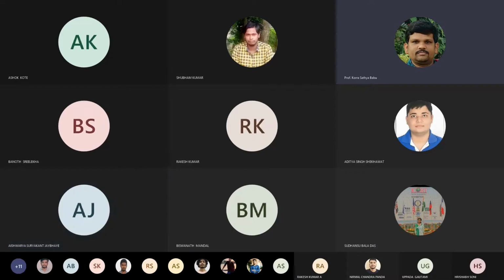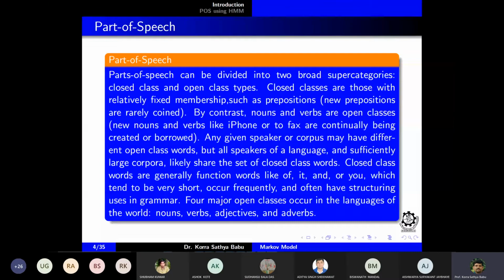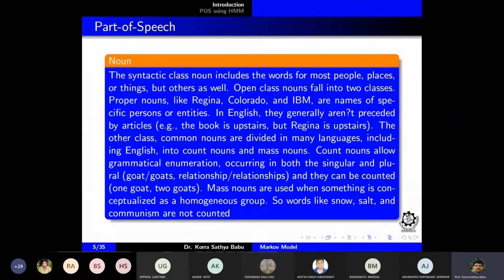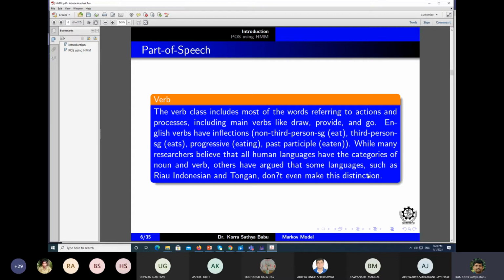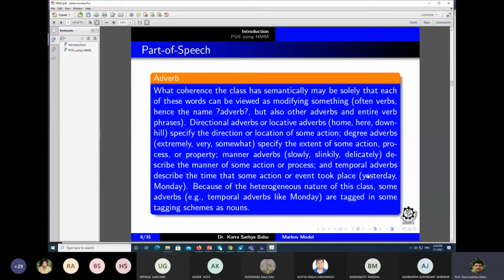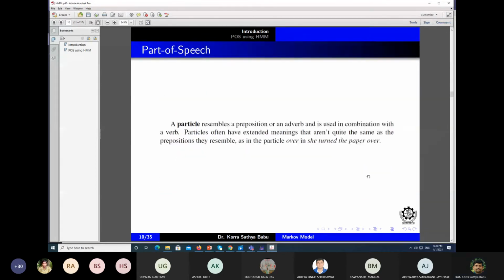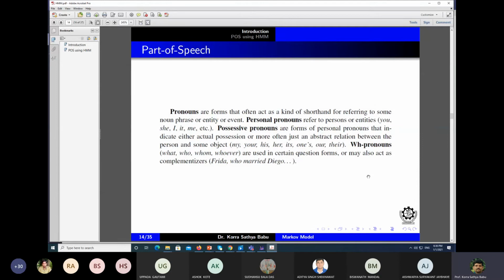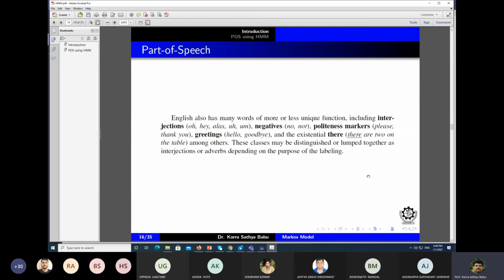Lecture 08 1 jan 2021